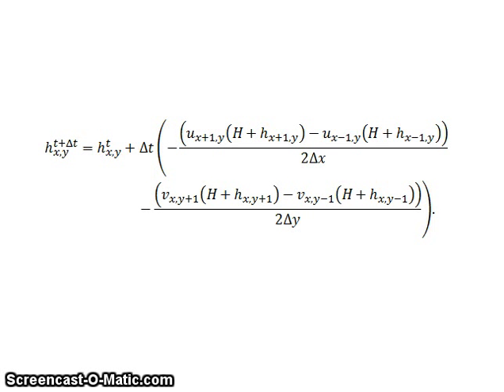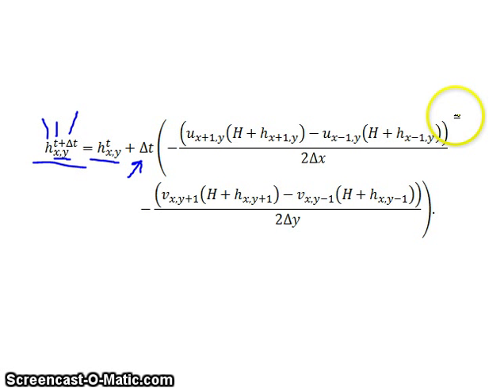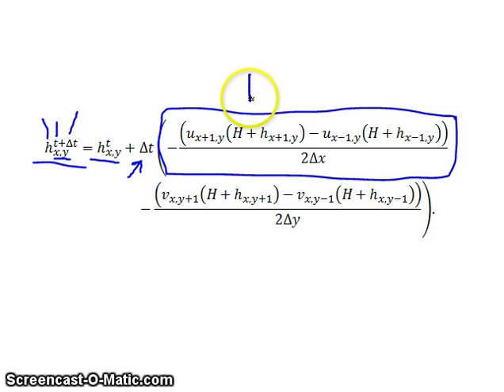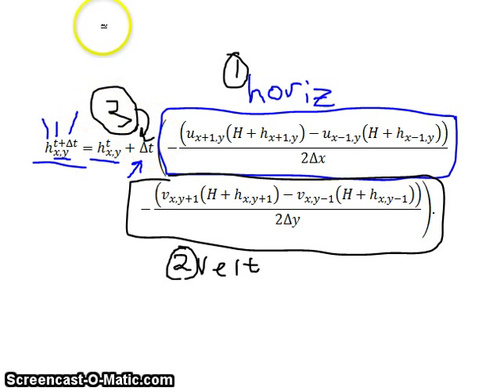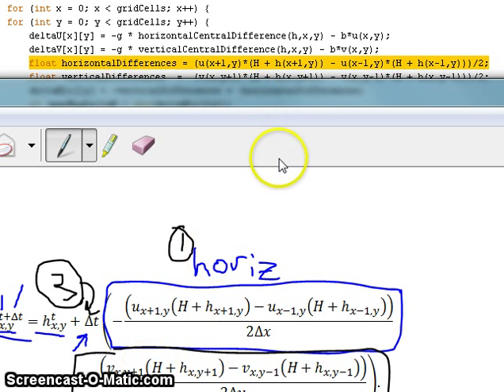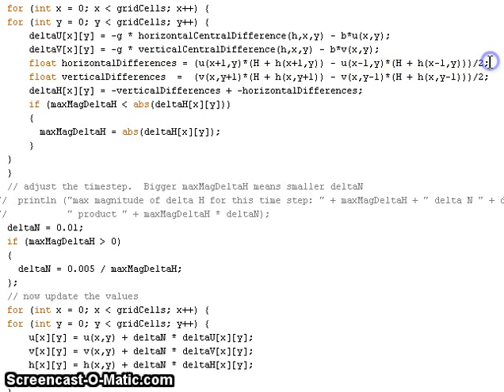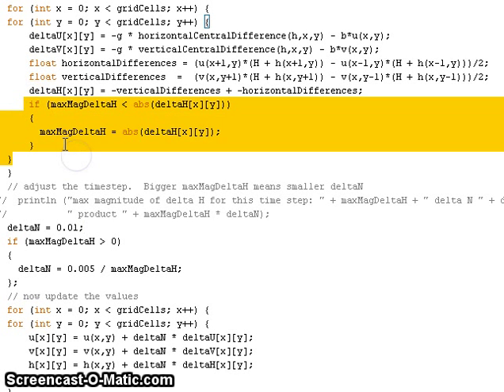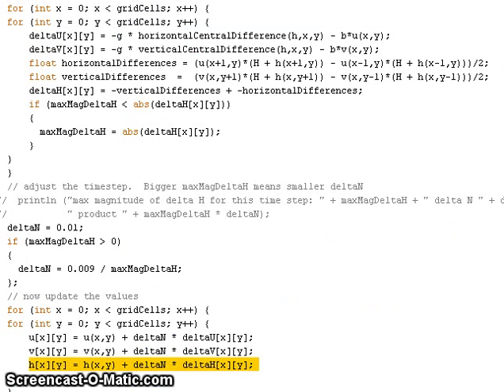Shallow water: turning an equation into code.